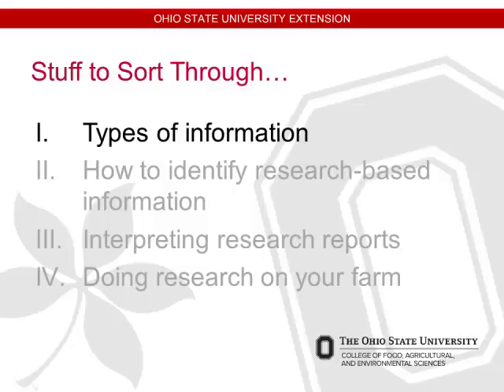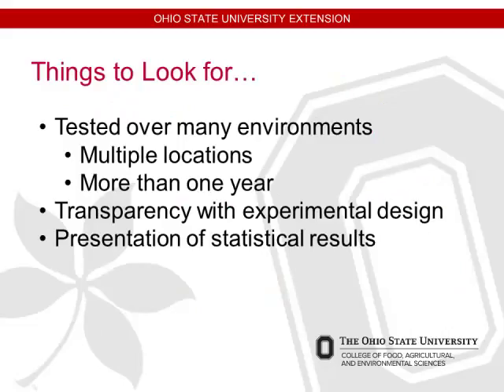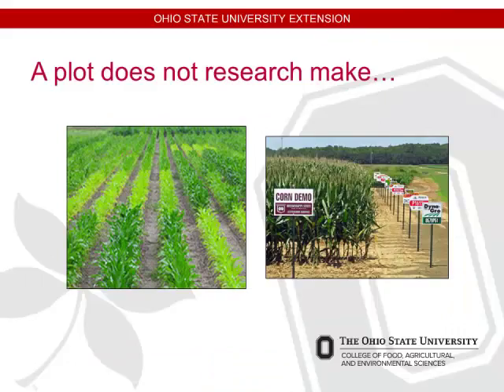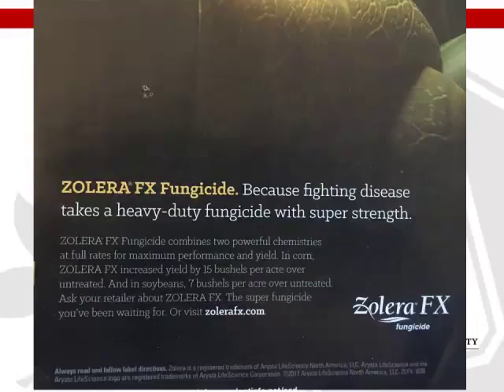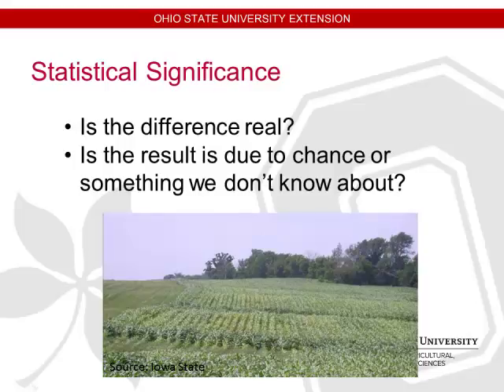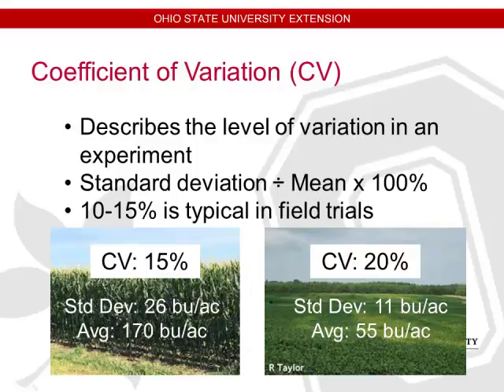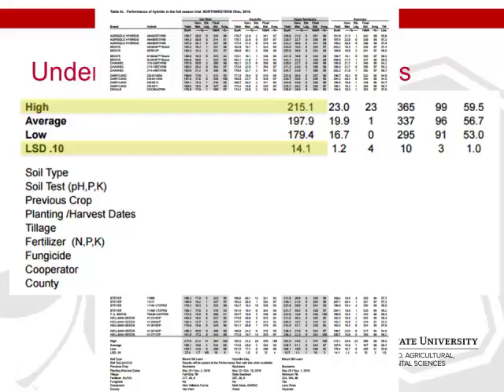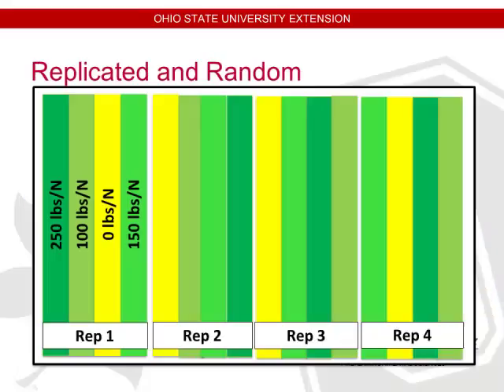Elizabeth Hawkins - Sorting Through The Numbers: Science Versus Sales?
Sorting Through The Numbers: Science Versus Sales? - Elizabeth Hawkins, The Ohio State University Extension, from the 2017 Conservation Tillage and Technology Conference, March 7 - 8, Ada, OH, USA.